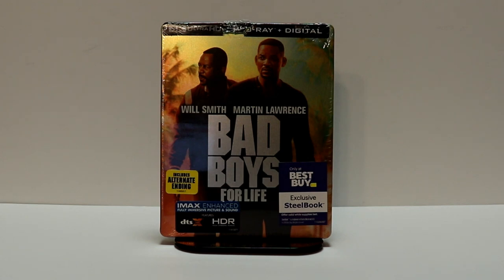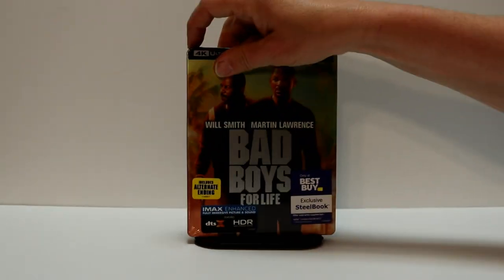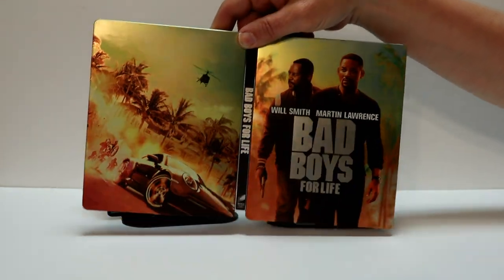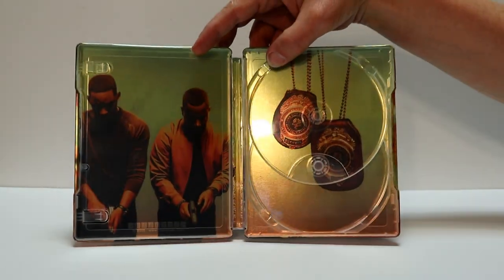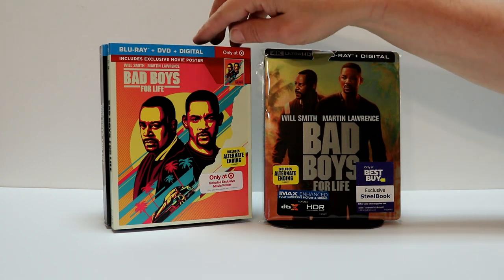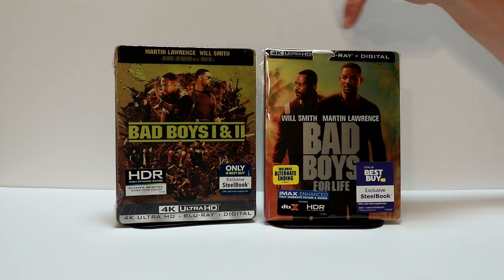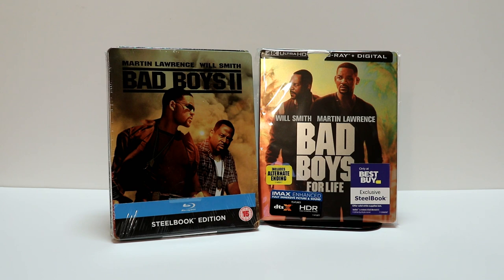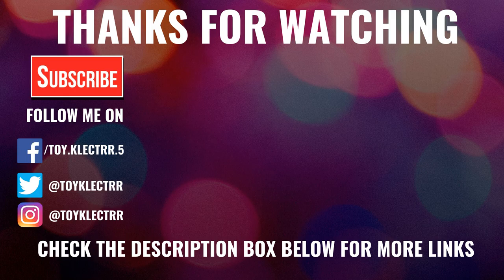Bad Boys For Life Best Buy Exclusive 4K Ultra HD Blu-ray Steelbook Unboxing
Check out my unboxing of the Best Buy Exclusive 4K Ultra HD Blu-ray Steelbook for Bad Boys For Life!

Purchase the 4K Ultra HD Blu-ray
Purchase the Blu-ray

These are the bags I use to protect my Steelbooks and Slipcovers: